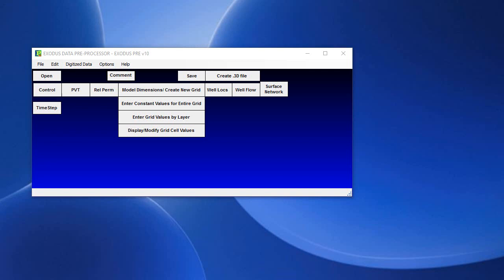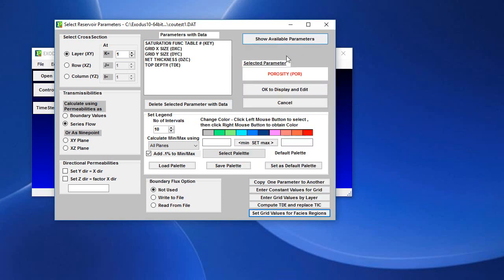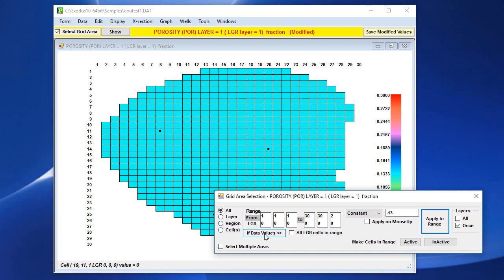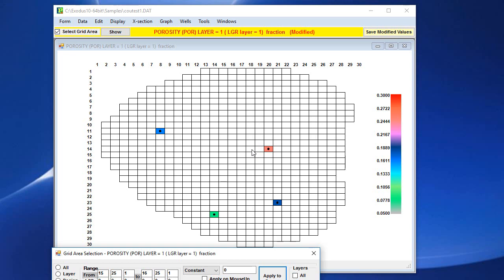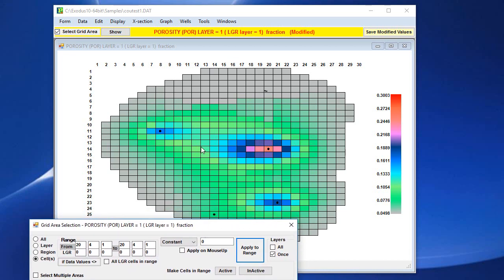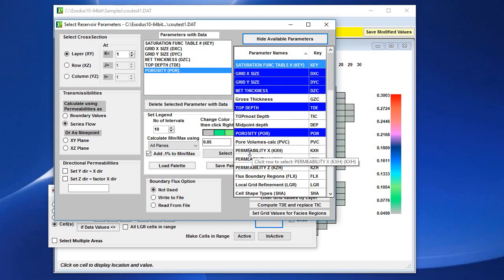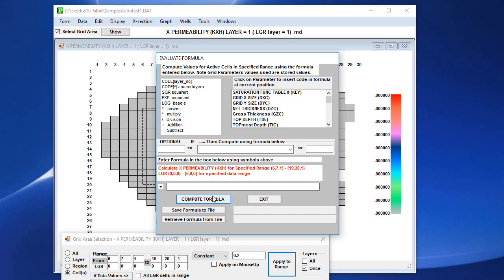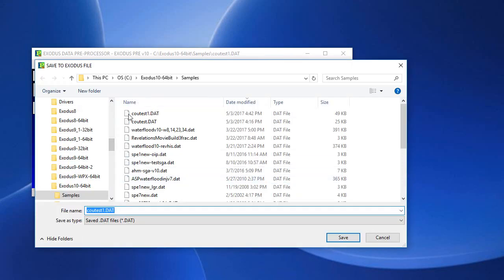Exodus Preprocessor How to Infill Grid Cell Values by formula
Exodus Preprocessor - Grid Cell Data, Infill zero value cells by Inverse Least Squares, Random Distribution, By formula